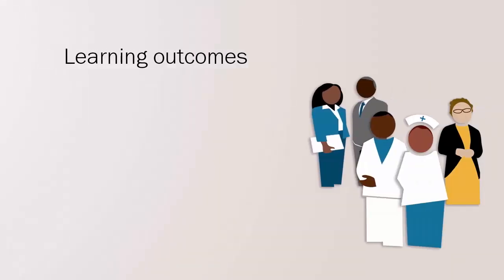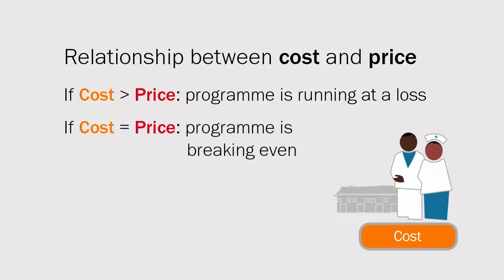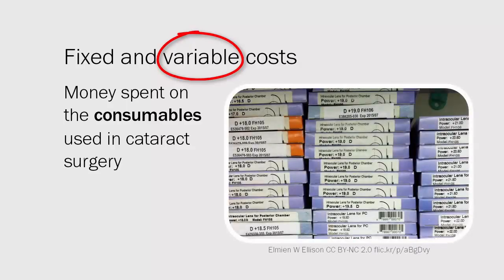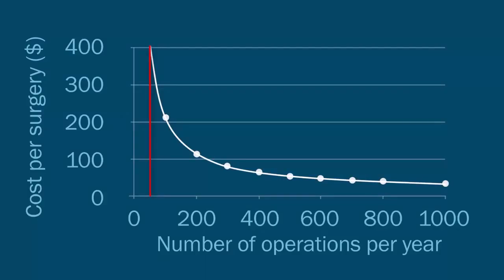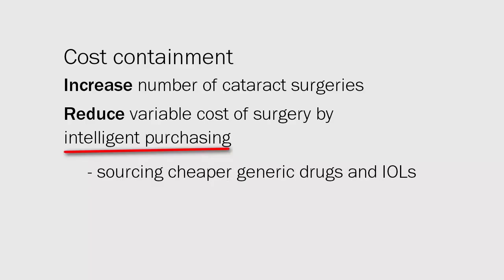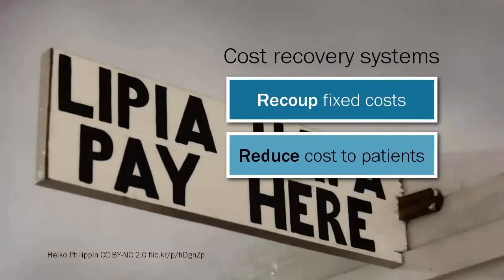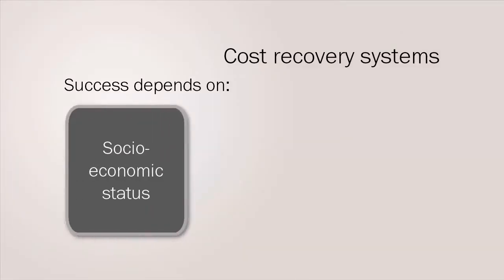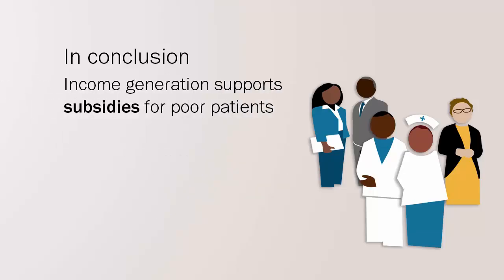Global Blindness course: Managing the cost of cataract outlay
Cataract surgery is one of the most cost effective medical interventions. It takes a short time to do and has a high impact on patients’ quality of life. However, services must be delivered at a low cost to ensure affordability and sustainability, and this step looks at how to manage the cost of cataract outlay. As you watch, consider the differences between cost and price and between fixed and variable costs. Consider making notes on your understanding of the concepts of cost containment, cost recovery, and income generation.